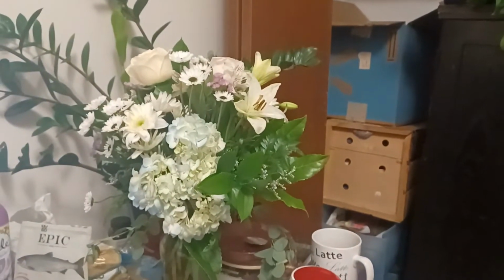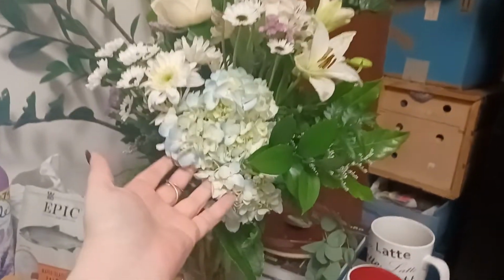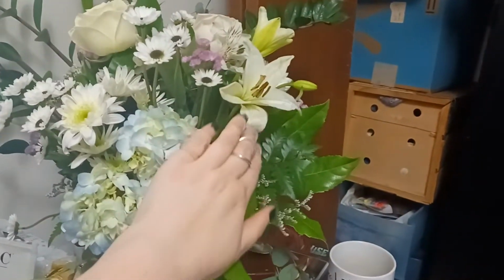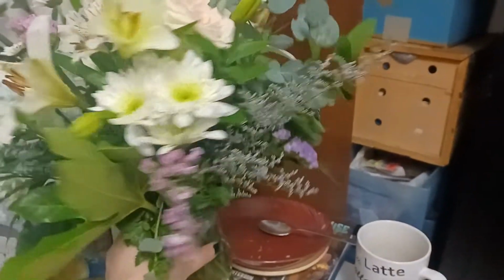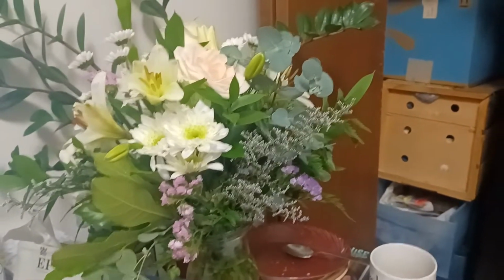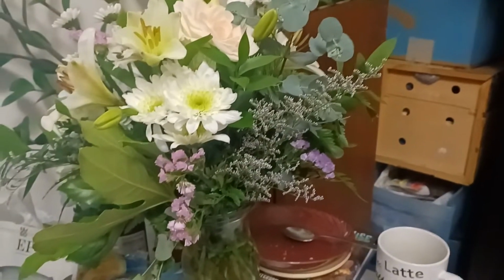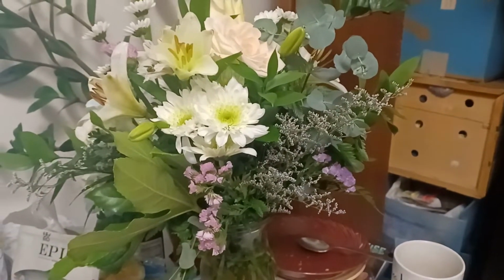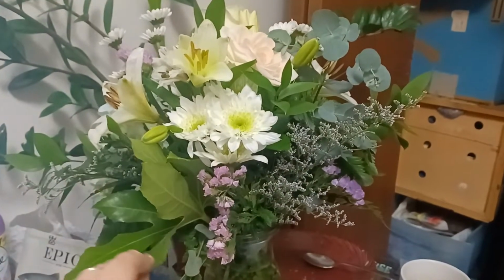Polarathon 2022 Vlog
In this vlog we participate in Polarathon, take care of the farm animals, and read a few books.

0:00 Introduction
1:17 Day 1
8:58 Day 3
13:58 Day 4
19:37 Day 6
19:54 Final wrap

Channels mentioned
Jade @jadeyrareads

Title and credits music is “The Arrival of the Queen of Sheba by George Fredric Handel, played by me ages ago.